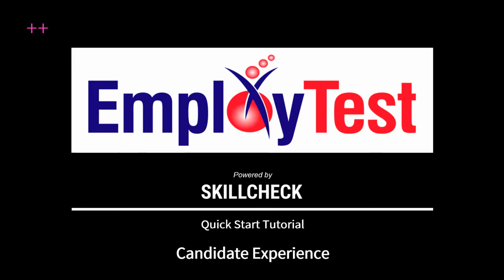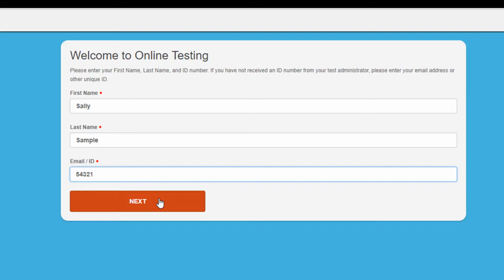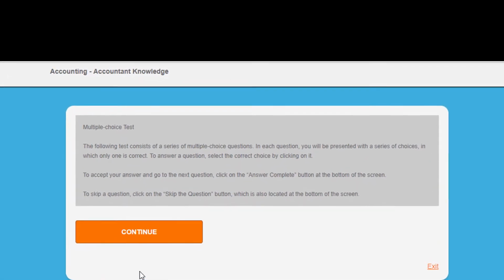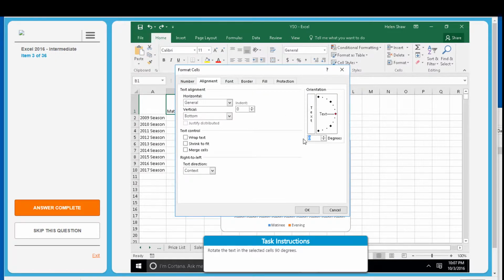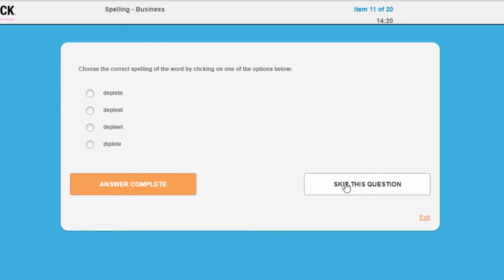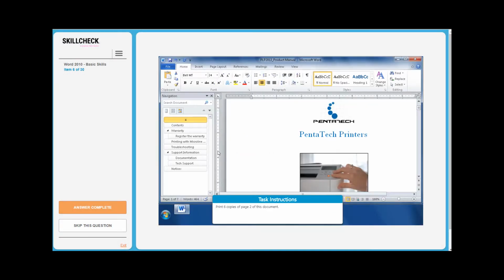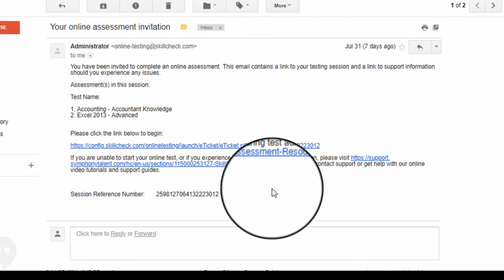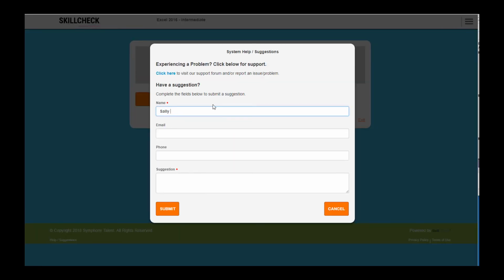EmployTest SkillCheck Candidate Experience Video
Here's how our SkillCheck test platform will work for your applicants.